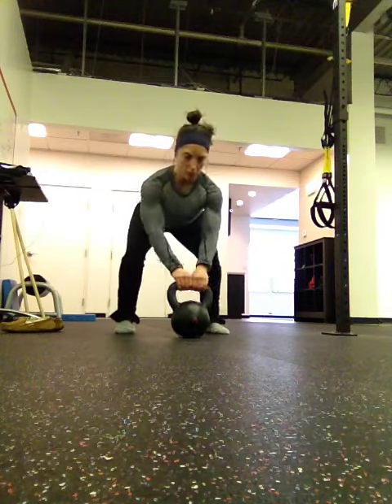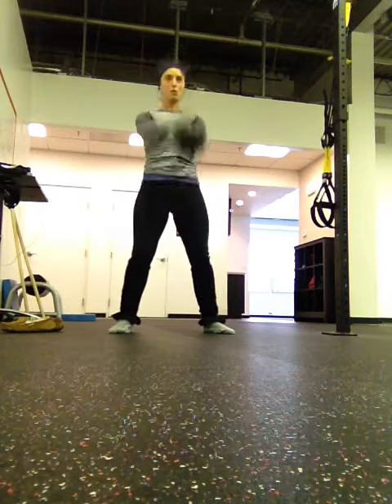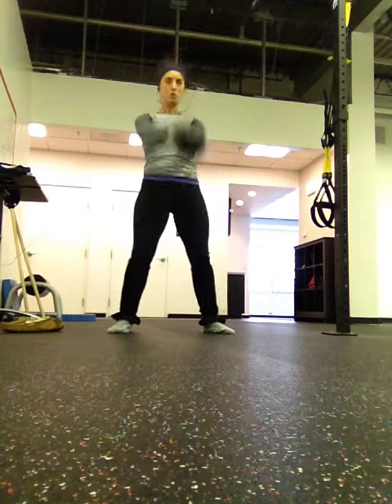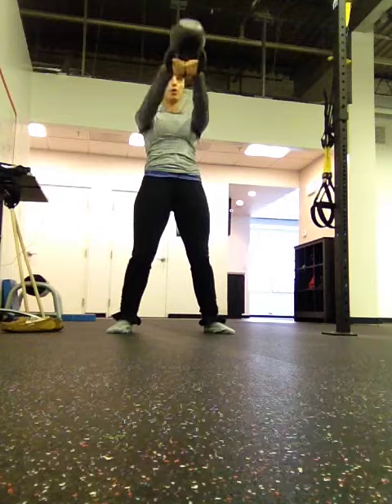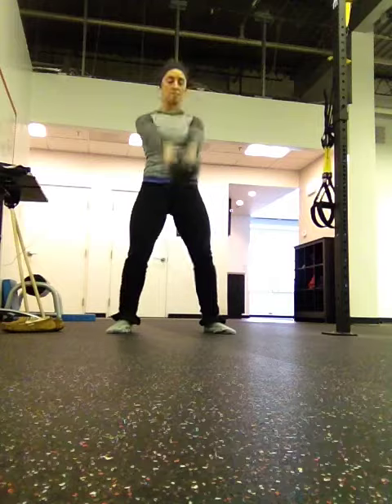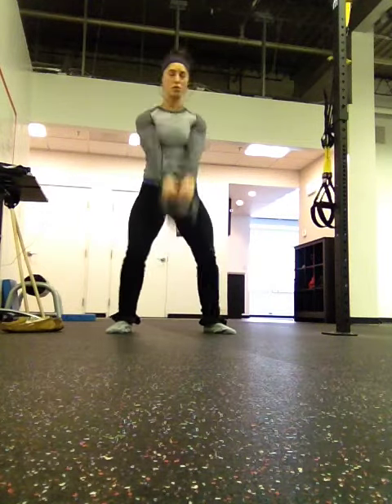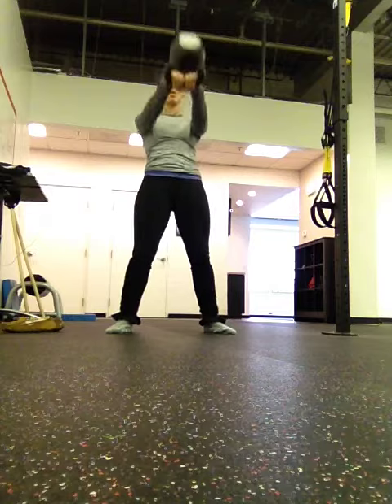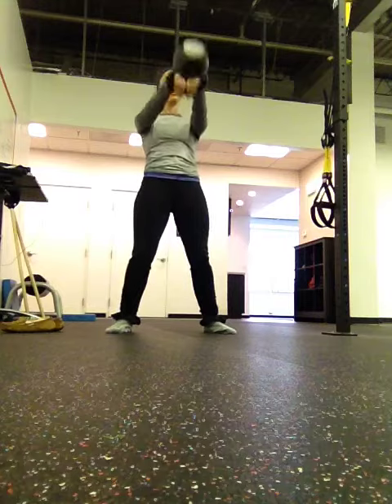10,000 Swings in 28 Days - Day 1 - 50 Swings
Artemis Scantalides, Co-Owner Iron Body Studios in Needham, MA is doing 10,000 Swings in 28-Days.  This video is Day 1, 4th round of 50 swings with 18kg.  for more details.